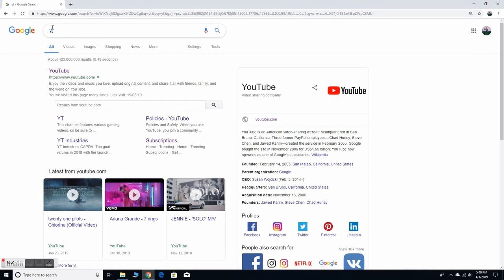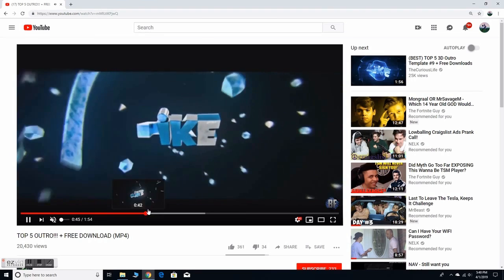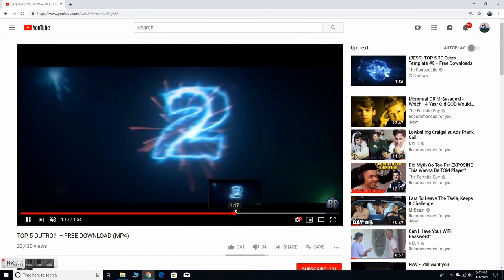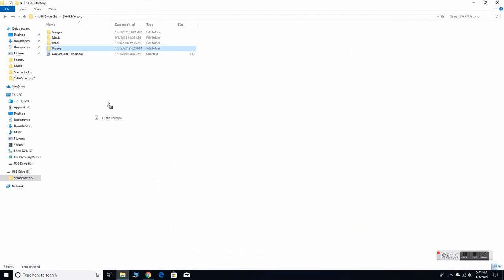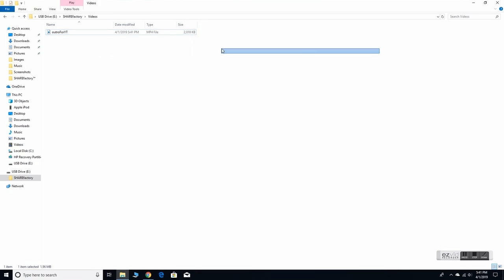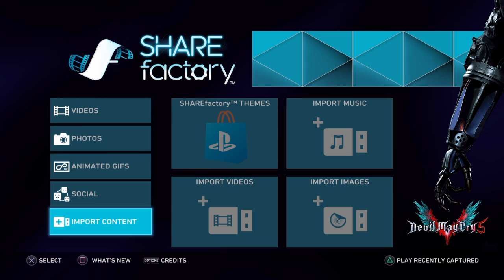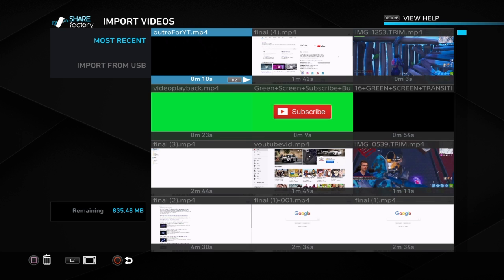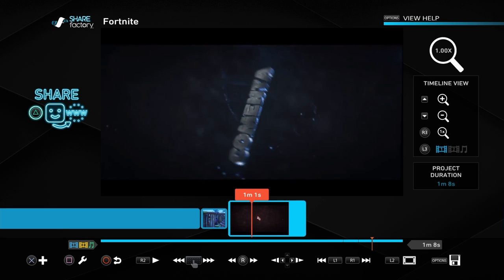How To Make An Outro And Import It To SHAREfactory (PS4 Outro Tutoial)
How To Make An Outro And Convert It To SHAREfactory

(tell me in chat that you donated for a shoutout)

Twitter.com/TrillzXYT